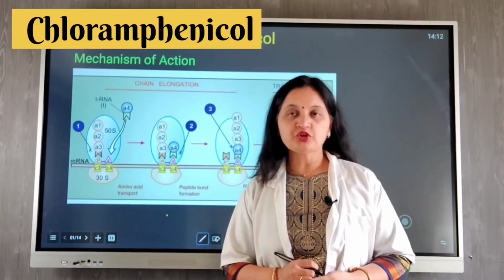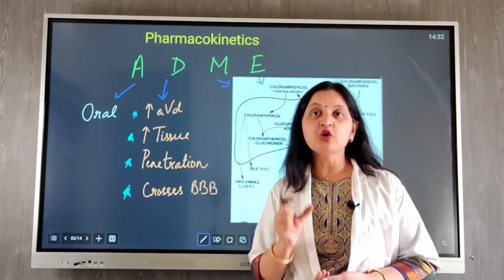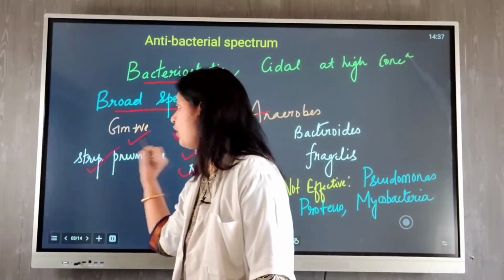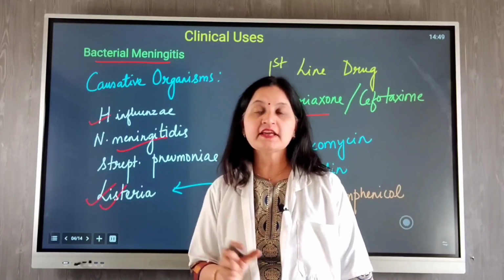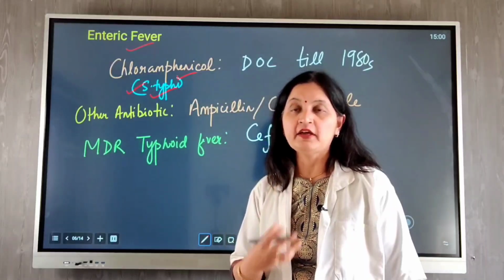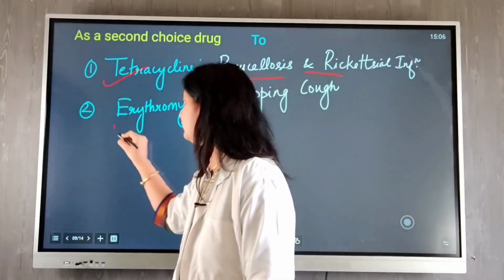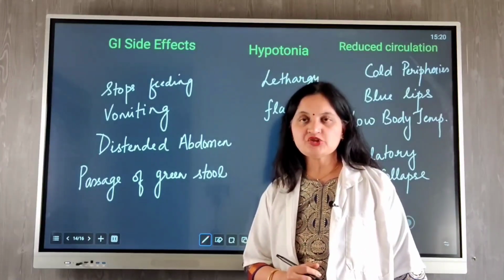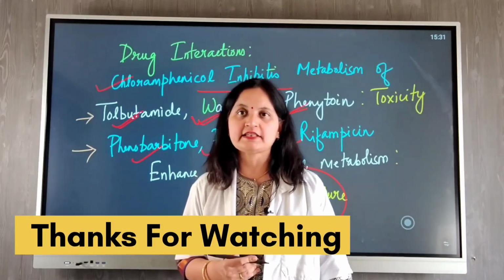Chloramphenicol : Clinical Uses & Adverse Effects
Video discusses the mechanism of action, pharmacokinetic features, therapeutic uses and adverse effects of chloramphenicol.